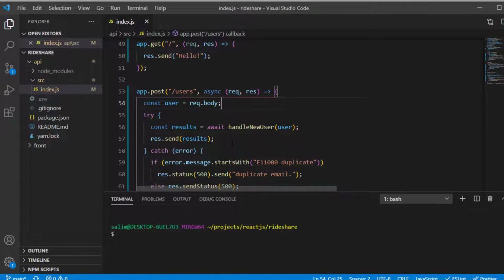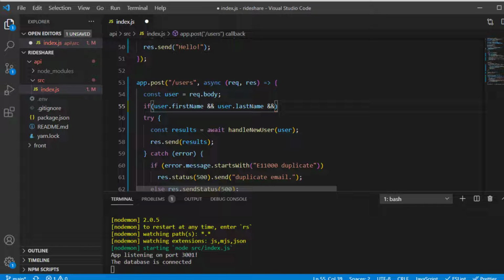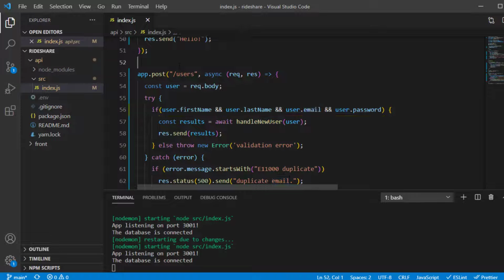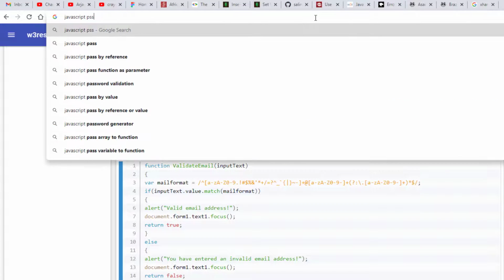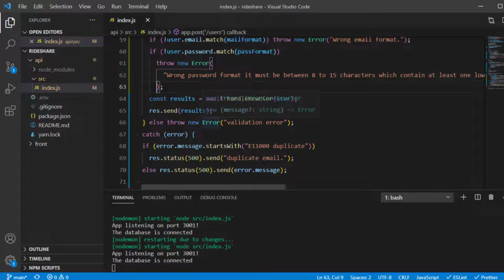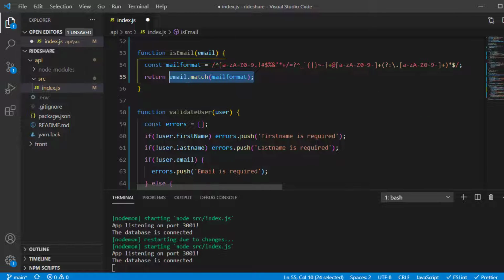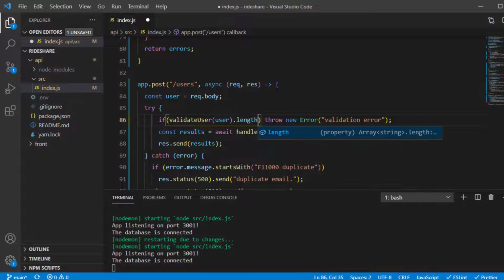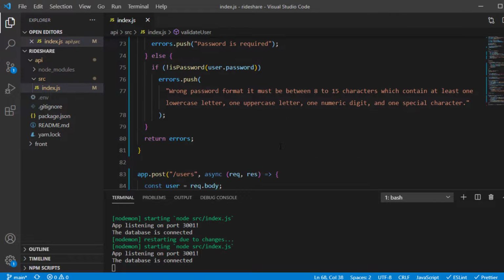Rideshare app part 5 - Nodejs validating user data endpoint API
In part 5 we'll validate the data received by API consumers regarding our first and only endpoint thus far (/users).